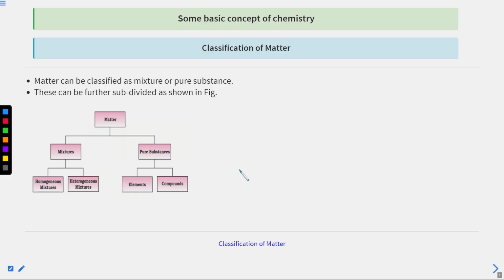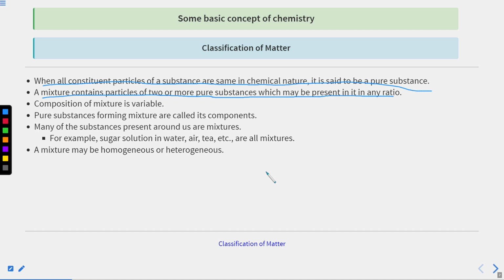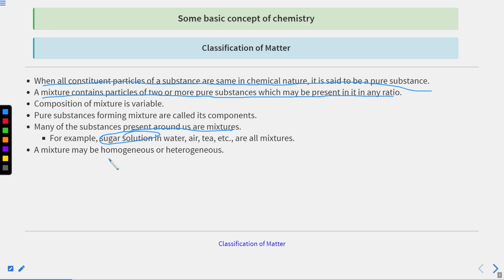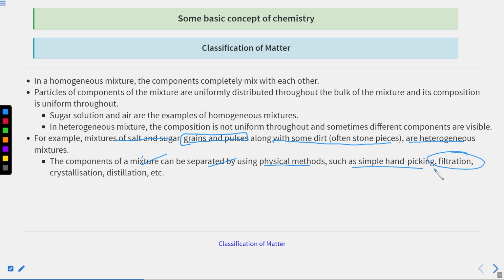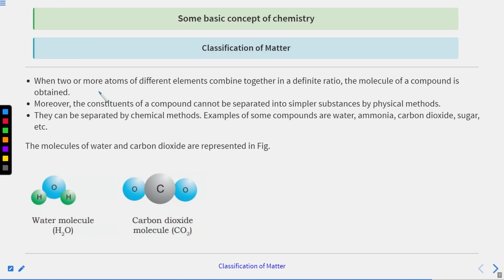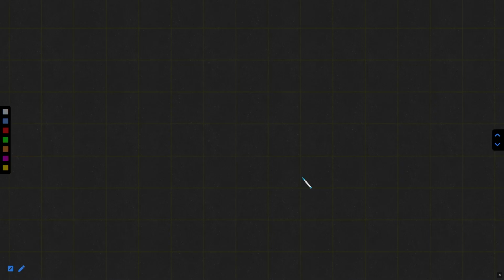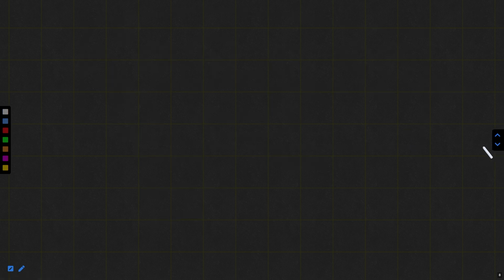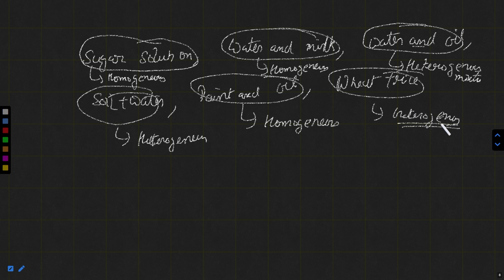Some Basic Concepts of Chemistry: Classification of Matter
Subject: Chemistry
Programme Name: Some Basic Concepts of Chemistry
Course Name: Engineering
In this video, we have covered the Classification of Matter

📡 Key Features:
Syllabus-based Content